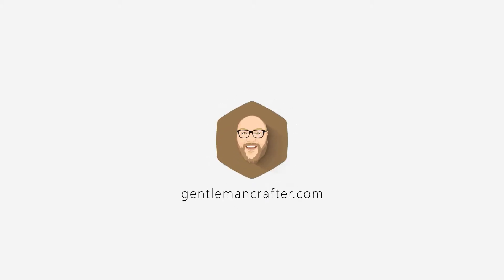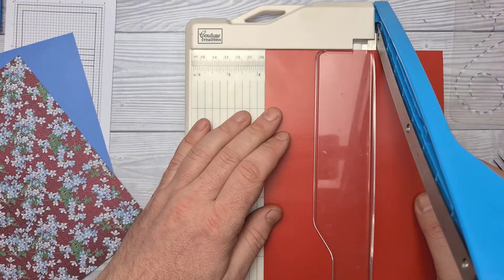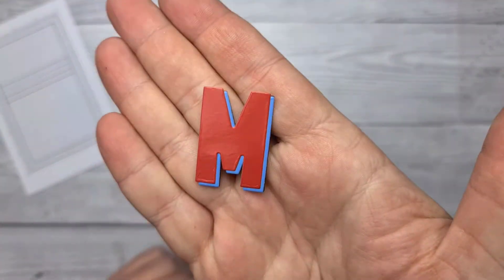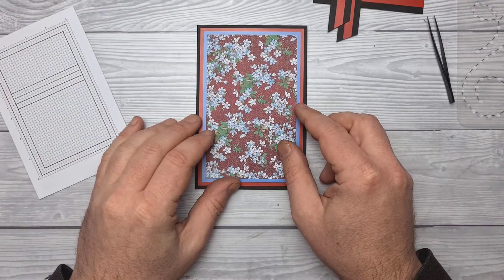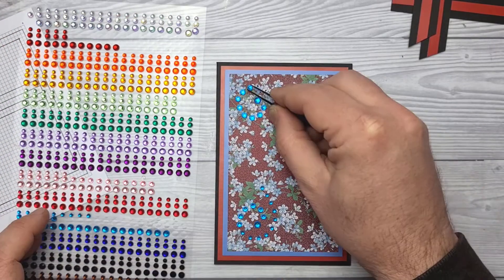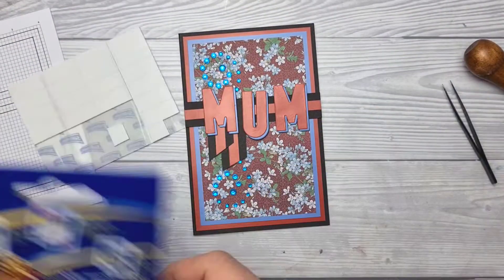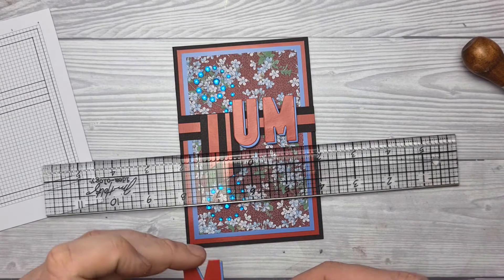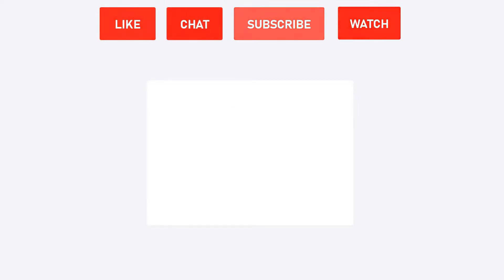Card Making Inspiration Sketch Layout 19